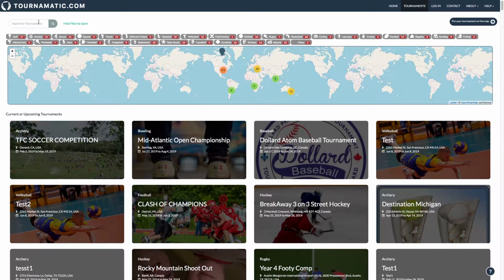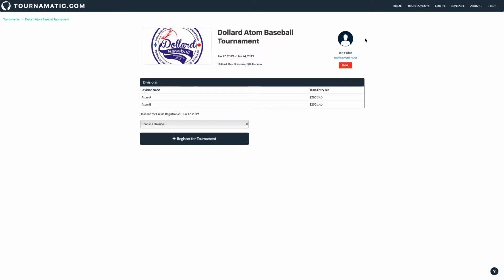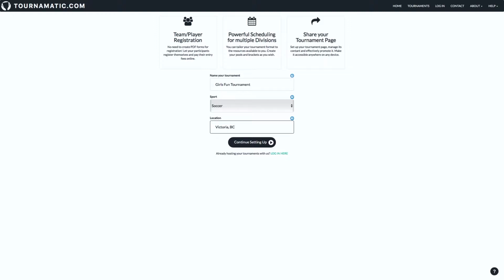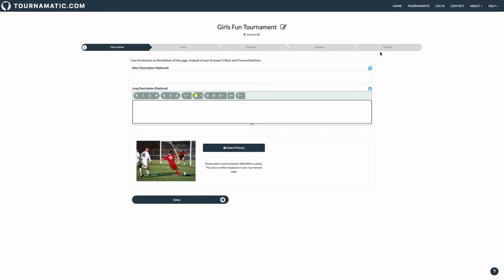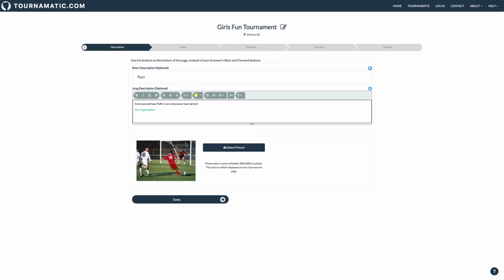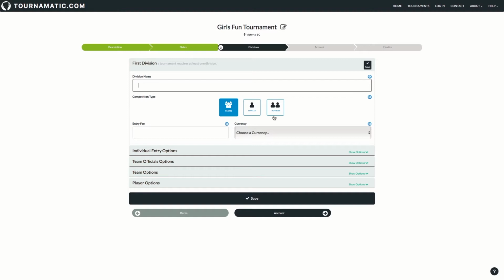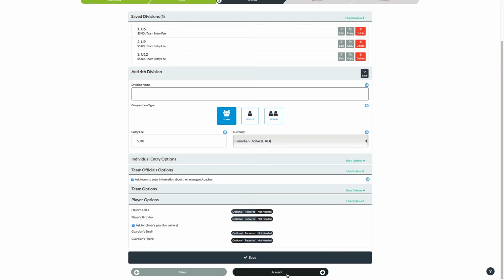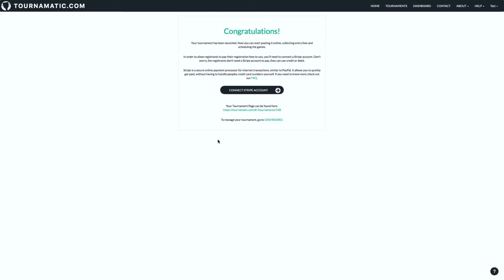Setting up a Tournament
First video in our explainer series that walks you through the process of setting up your tournament so you can start accepting registrations.